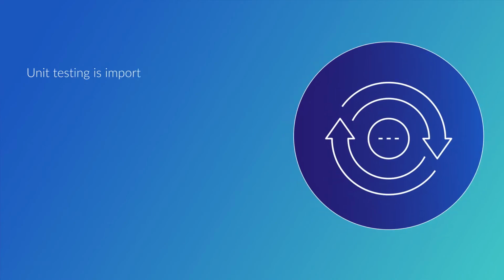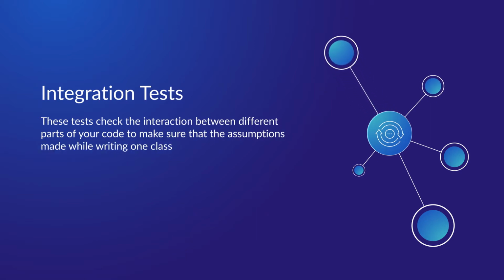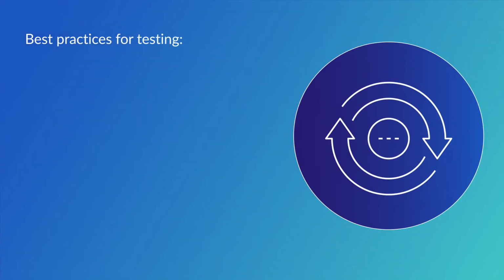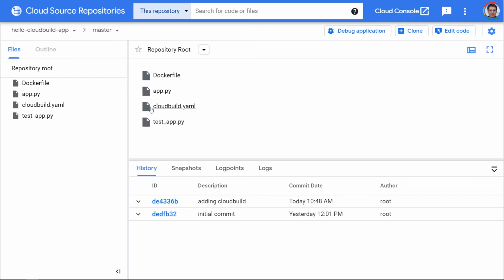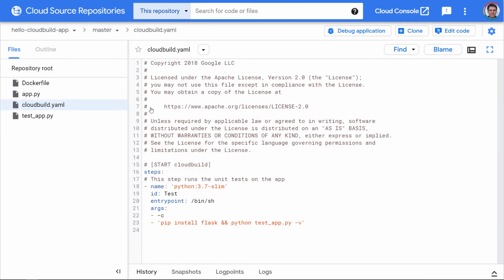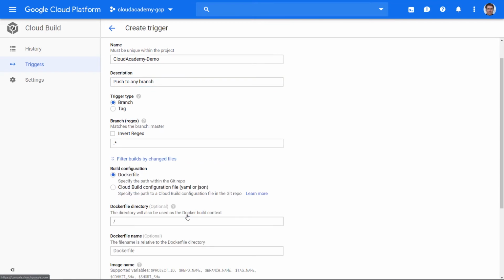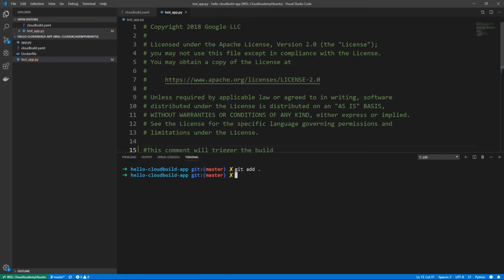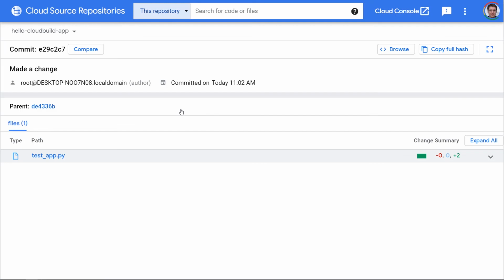GCP: Developing Unit Tests for All Code Written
Get best practices for setting up a CI/CD pipeline on GCP in lecture 6 from our course “Building and Testing Applications on Google Cloud Platform” located

In this lecture, you’ll learn about:
-Best practices for code testing
-Unit, integration, and system testing

You can get additional insight by browsing through the entire “Cloud Architect – Professional Certification Preparation for Google” Learning Path located